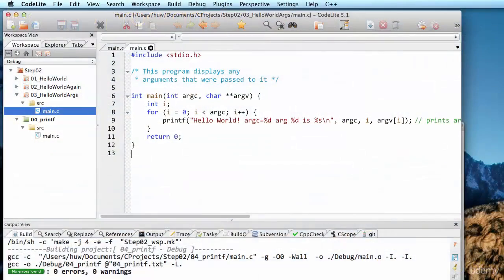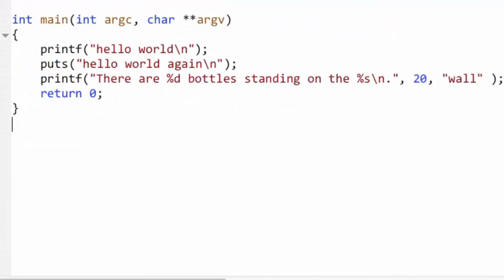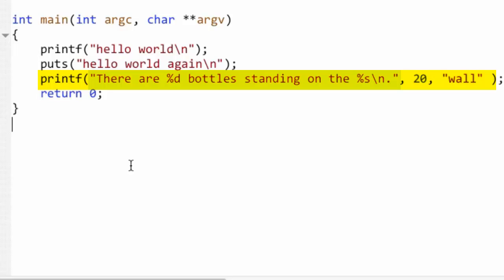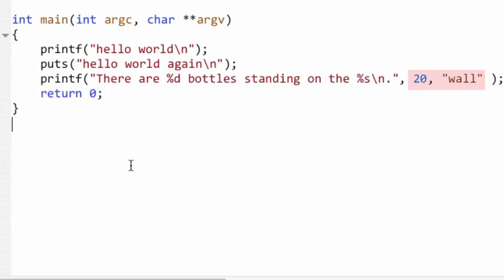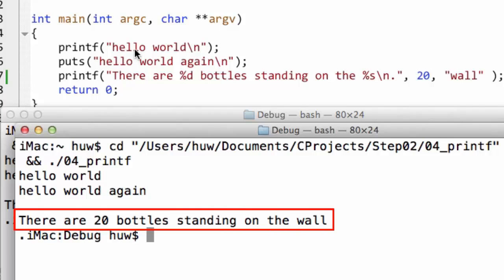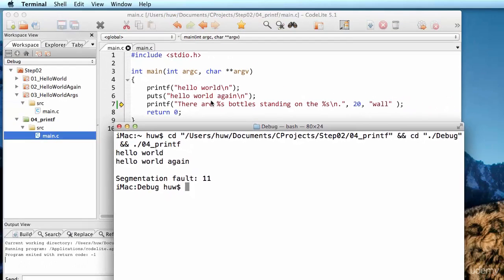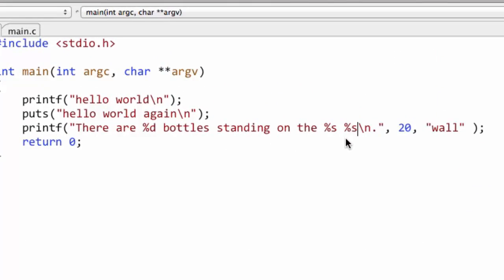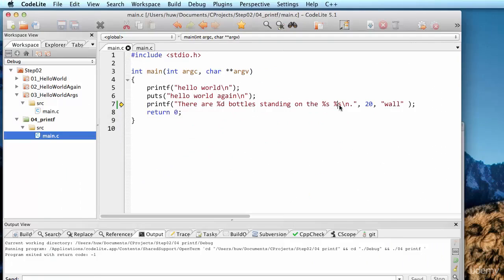C Programming Basics : Learn C Fundamentals by Coding I PART-19 printf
Created by Mosh Hamedani :

language -) English